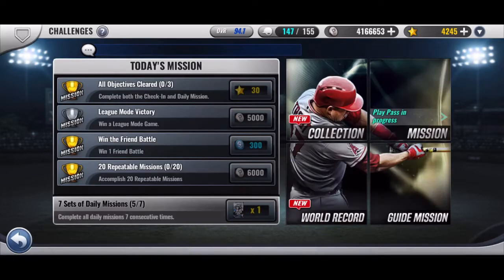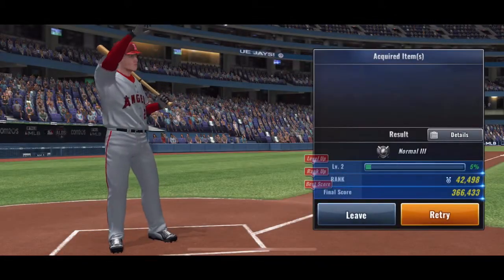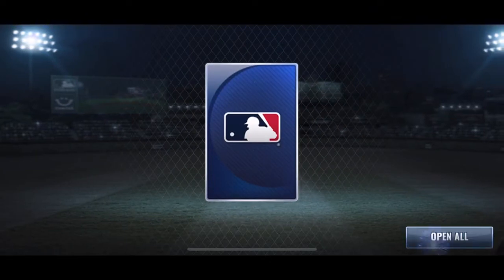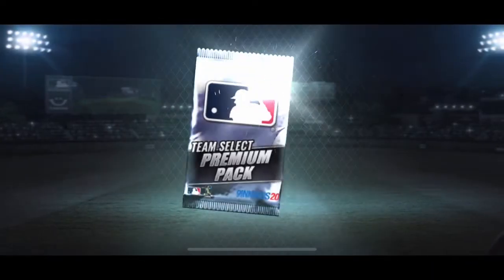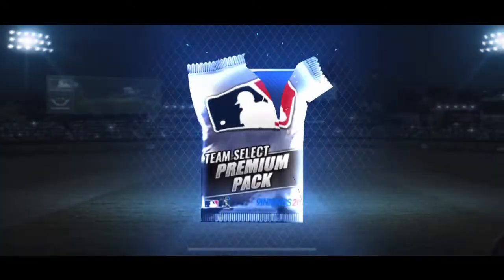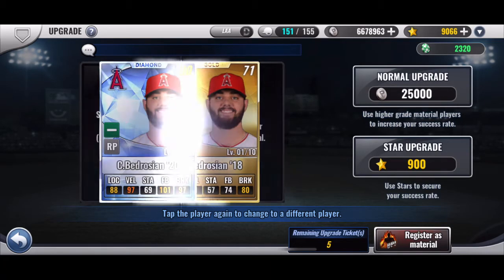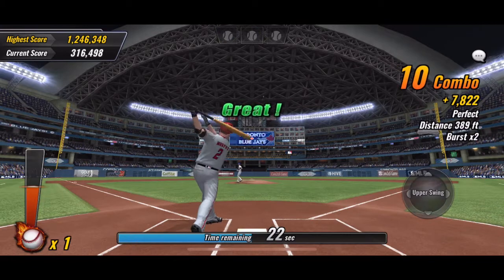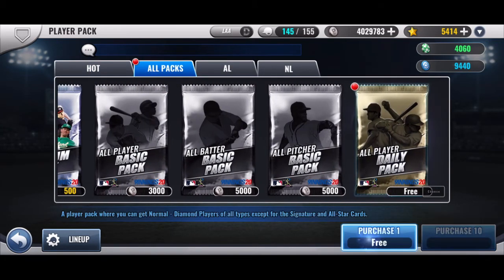Mlb 9 innings opening 20 team select premium packs how long to get to lvl 50 in arcade mode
MLB 9 innings

I am just going over the arcade mode and how many times you have to play to reach level 100 I just started this month took me a little over 100 times playing to get to level 50 probably averaging around 600K per game. I try to use people that are already conditioned so I don’t waste my drinks on them also I noticed that if they have higher eye Contact it seems like it’s easier to get the three perfects in a row and you can get a lot of extra packs that way per day. But the players with higher contact give me higher points on the bonus balls.

Opened up 20 team select premium packs just to see who I will get to help me make my decision on who I want to pick for the off-season player draw event.

If you’re new and looking for a club join CINTAS.

Keep grinding!